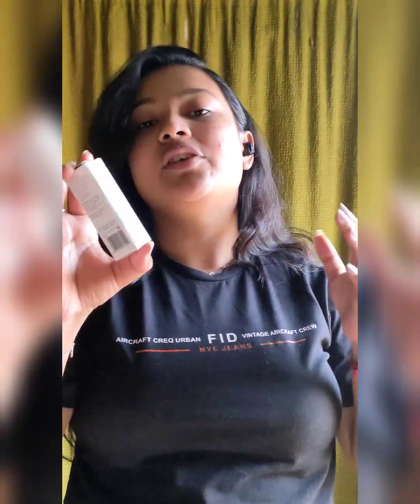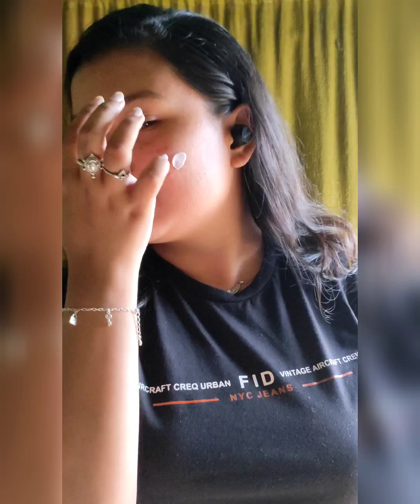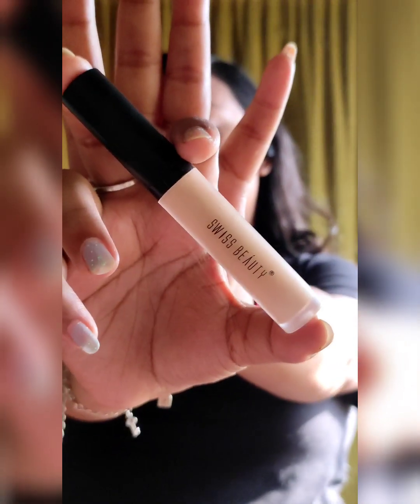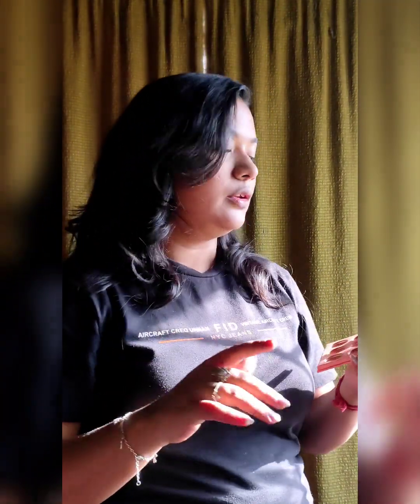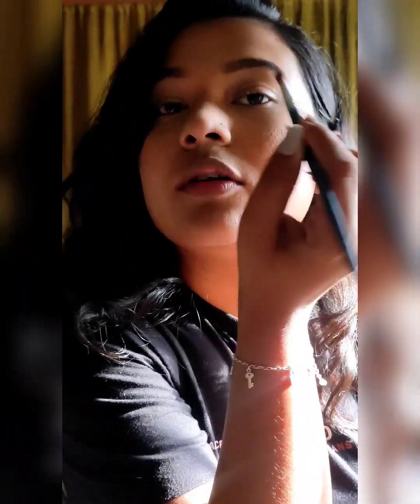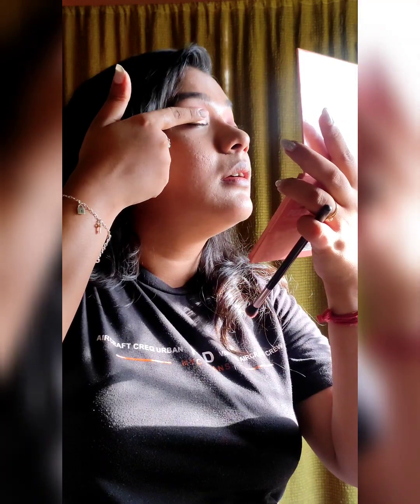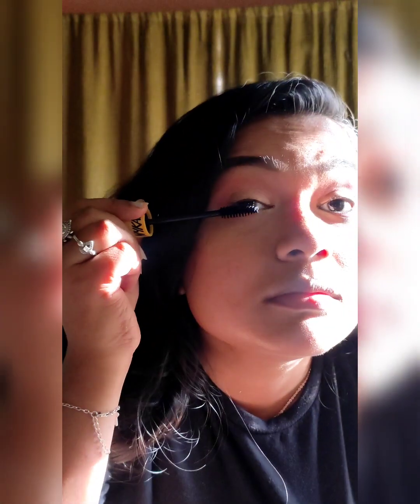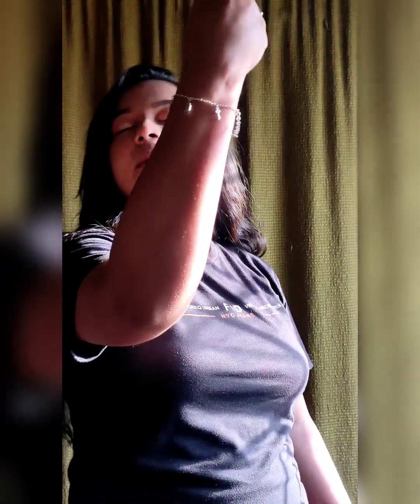GRWM for ১লা বৈশাখ 🌸🙏| new make up look with details ❤️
My another youtube channel's video